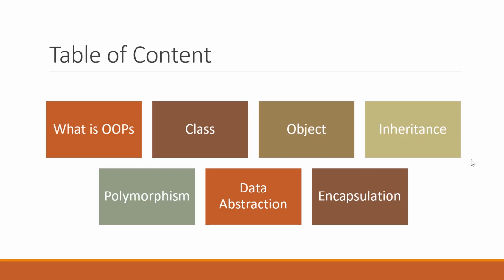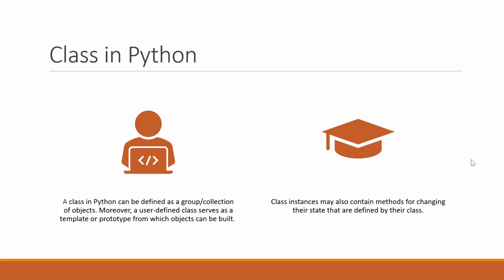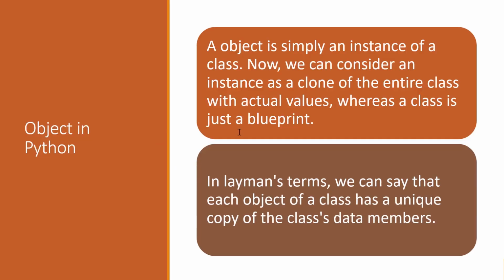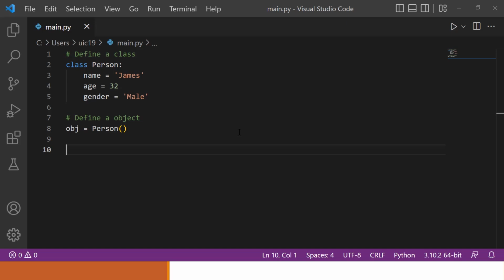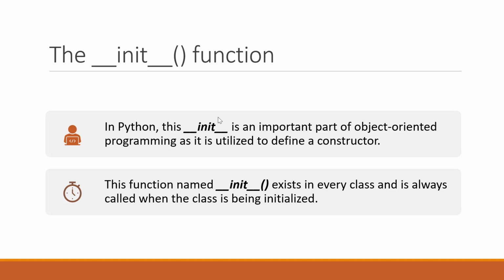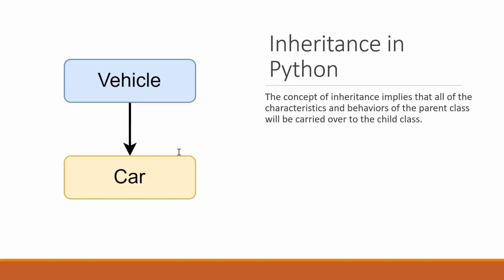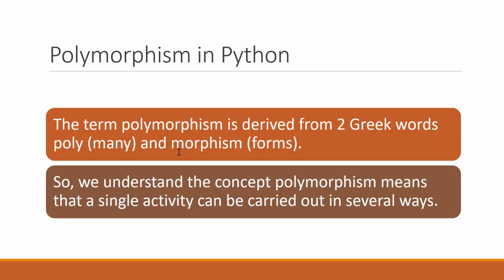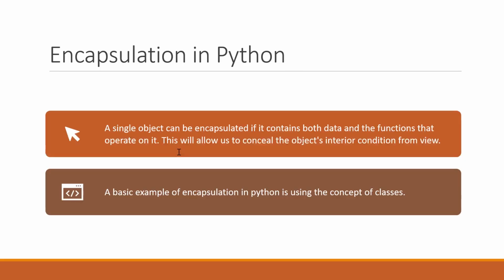Object Oriented Programming in Python | Simplified for Beginners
In this Python Programming Tutorial, I have explained about OOPs,
Class, Objects, Inheritance, Polymorphism, Data abstraction, Encapsulation.
Download all the Source Code Files (275) and PDF Files (350) of the Python and Machine Learning Training Course